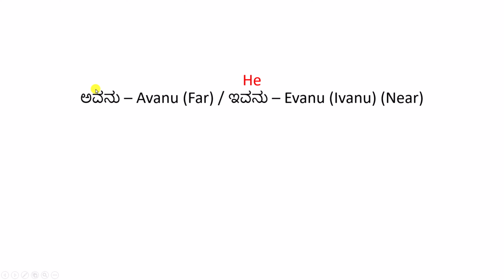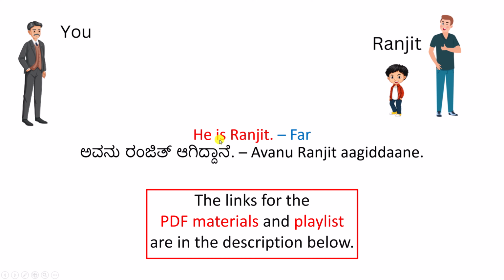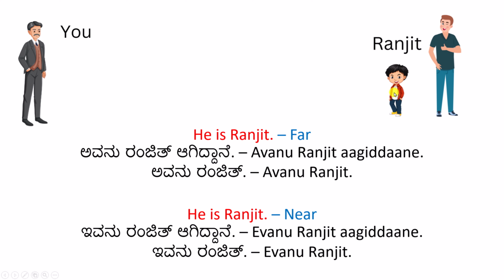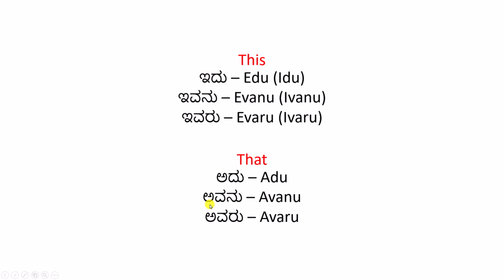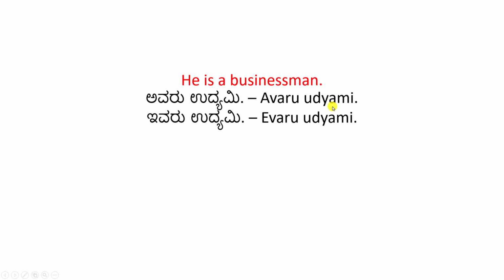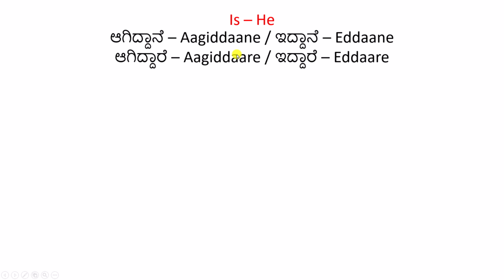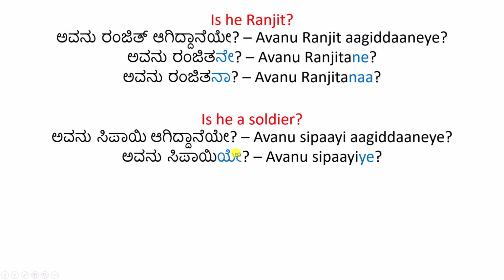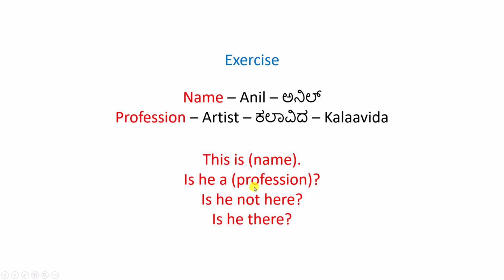Learn Kannada Through English - Lesson 3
Hello everyone!

In this video, we will learn to use "he".

Happy learning!